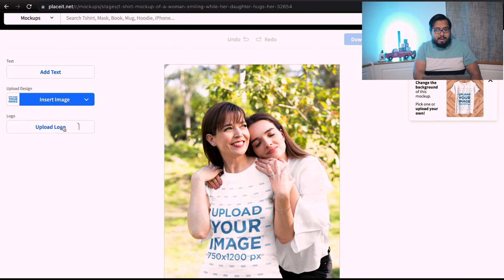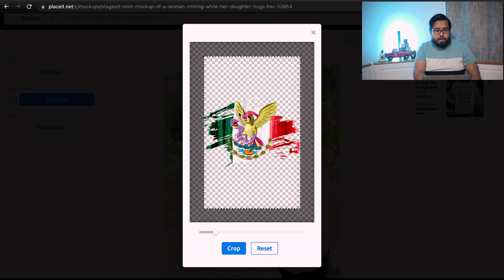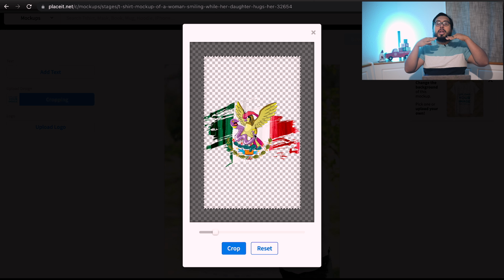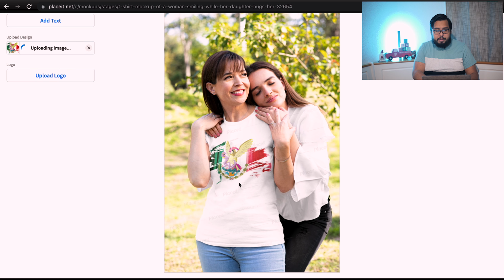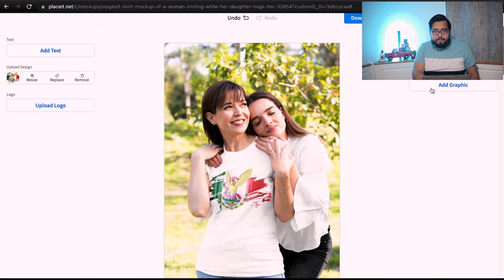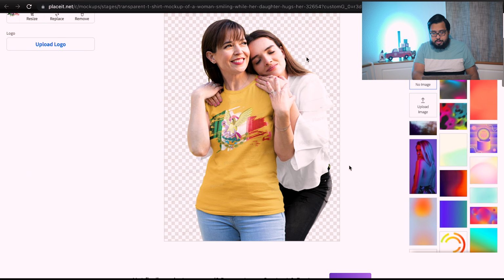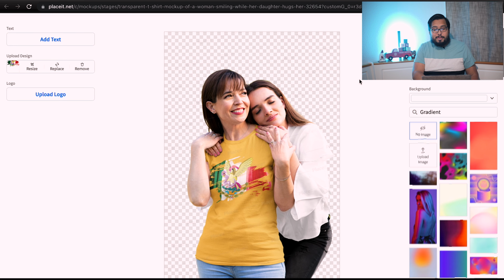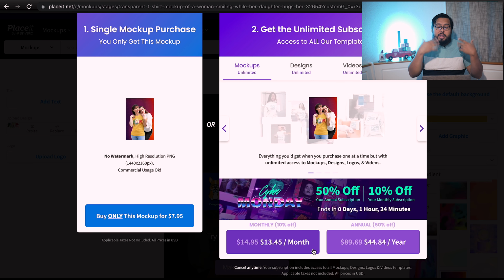EASY | How to make professional photo and video mockups of products and apparel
Hey Lumedia fam today we are talking about how to make photo and video mockups of products and apparel. This not only a beginner friendly it saves the advanced user tons of time and money and the result is great! This website also allows for you to make video mockups of digital files on apparel.